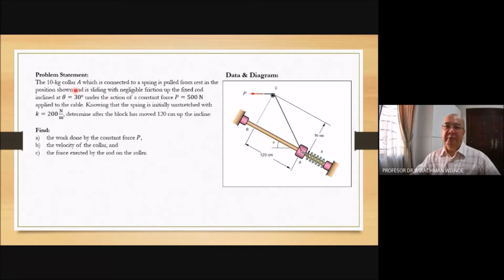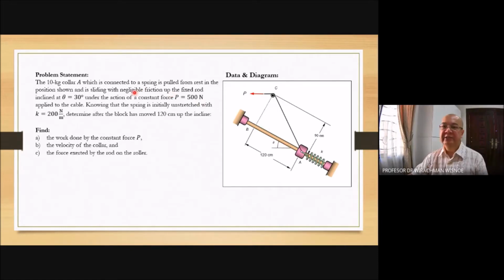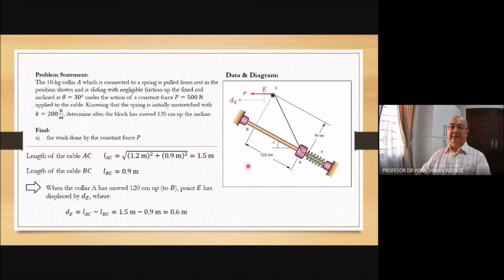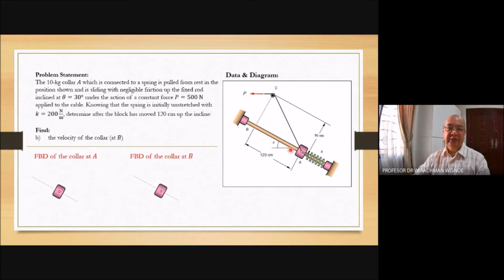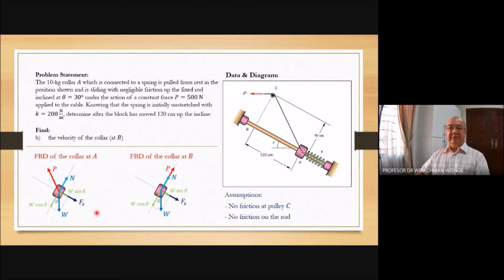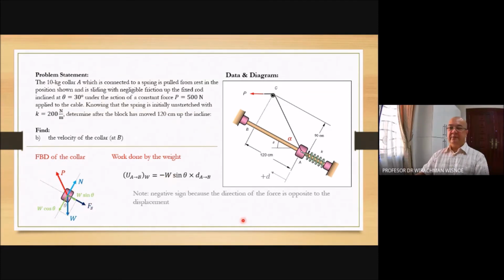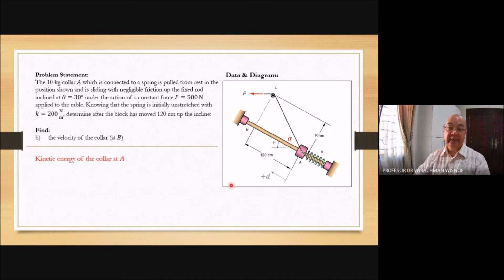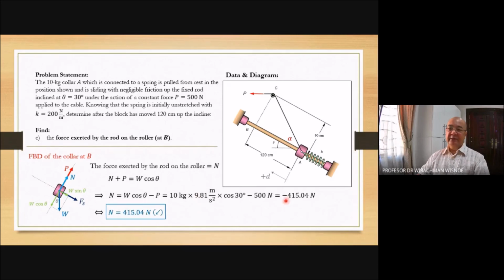Dynamics Tutorial - Work-Energy method: A collar connected to a spring and pulled by a cable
Tutorial on Kinetics of Particles: Problem involving a collar connected to a spring and pulled by a cable. It is solved using Work-Energy method.